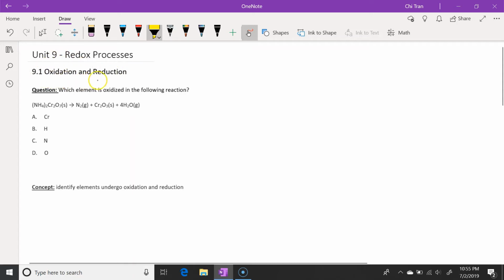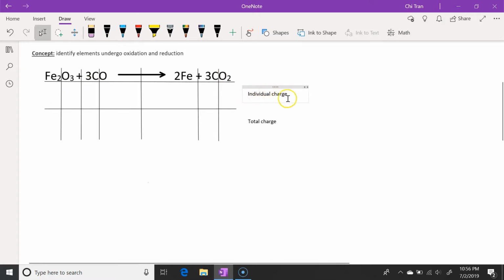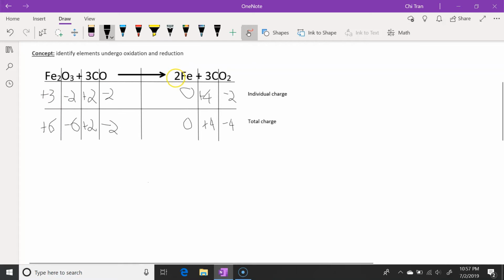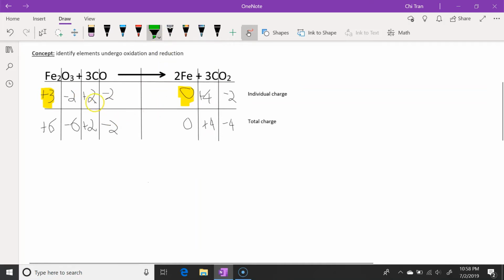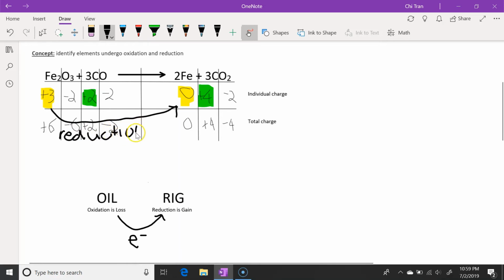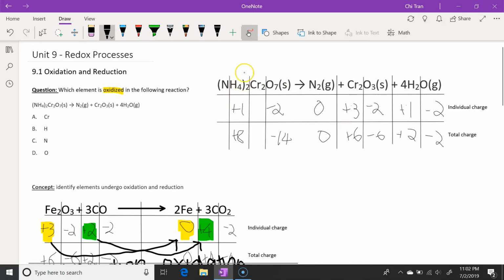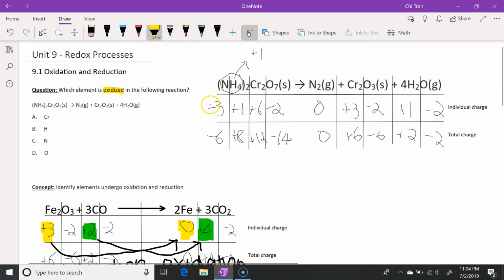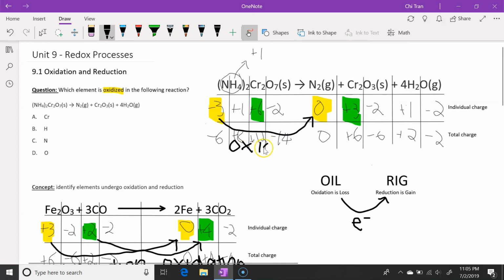9.1 Oxidation and Reduction - identify elements undergo oxidation and reduction